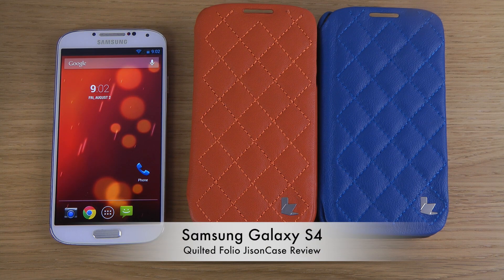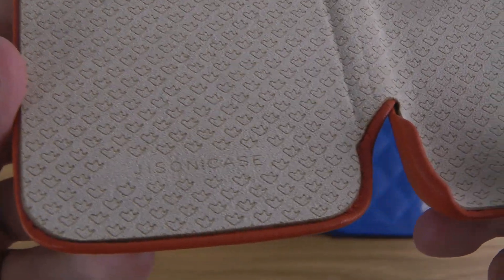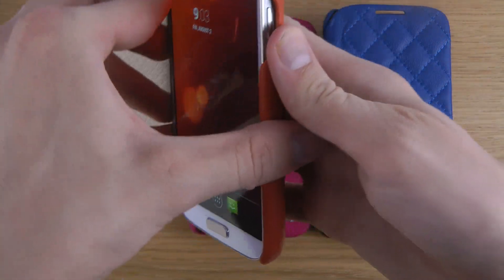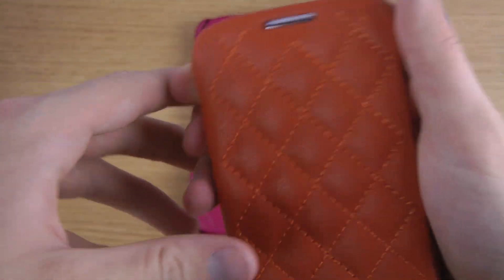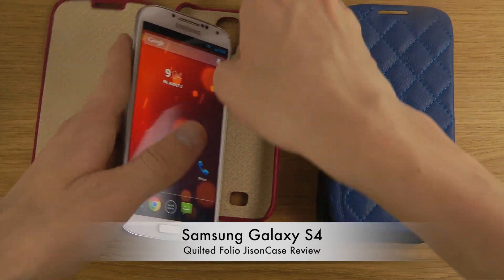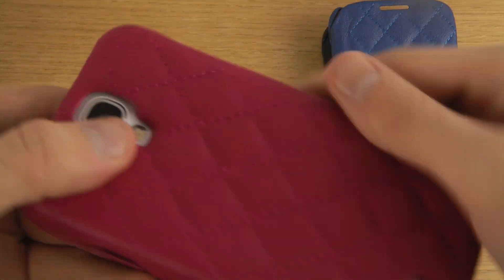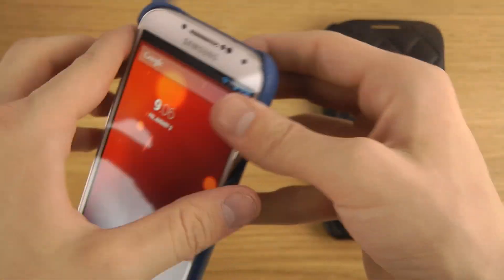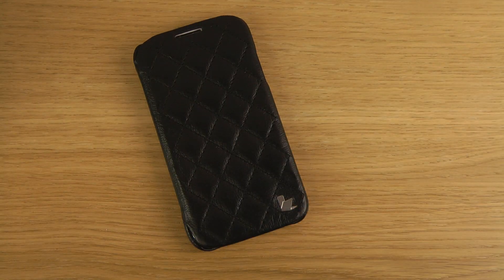Samsung Galaxy S4 - Quilted Folio JisonCase Review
Today I will check out a JisonCase for S4.

1. Made from high quality genuine cow leather
2. Fashion quilted pattern with soft texture
3. S4 automatically wakes up when cover is opened
4. Soft internal lining provide shockproof for the device
5. Special durable edge finish
6. Accurate cutout for camera hole flash limp and other functional access
7. Available in black, orange, rose red and blue